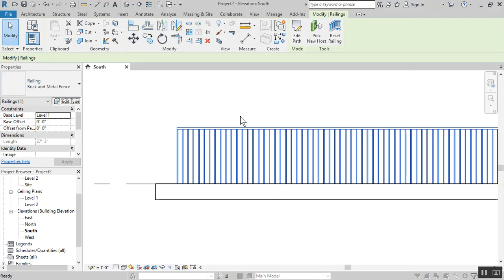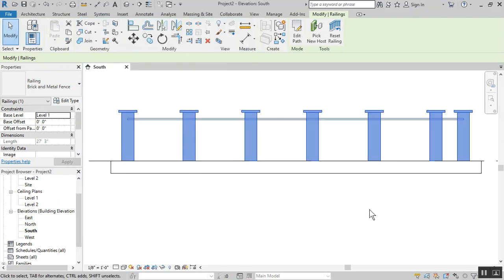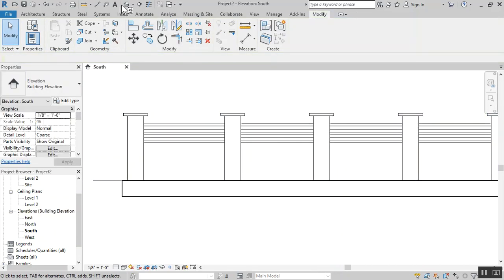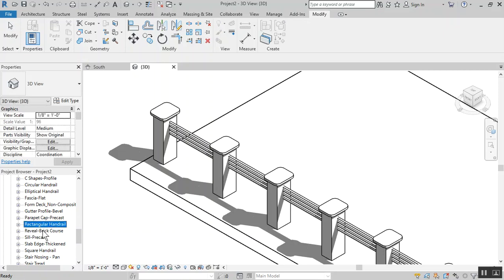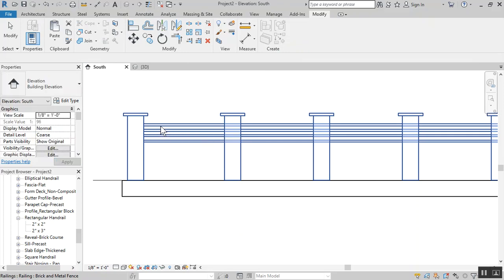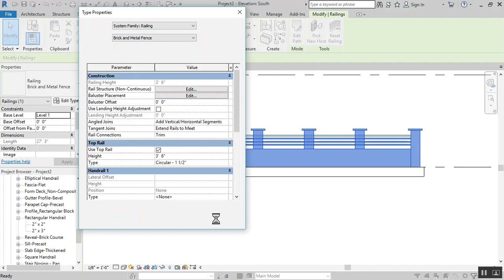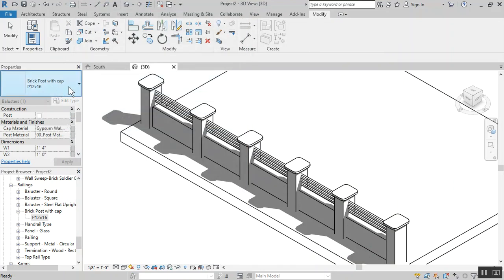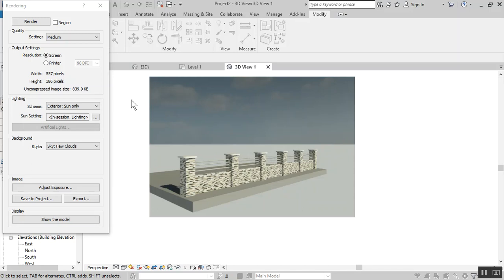Revit Brick and Metal Fence Tutorial Part 2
Conclusion to the series